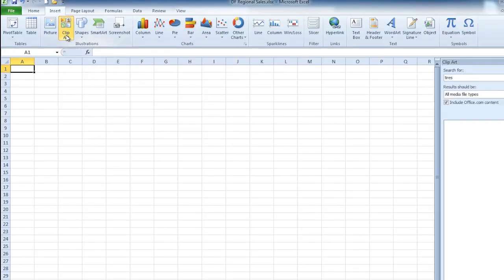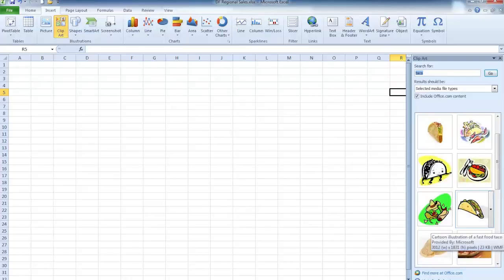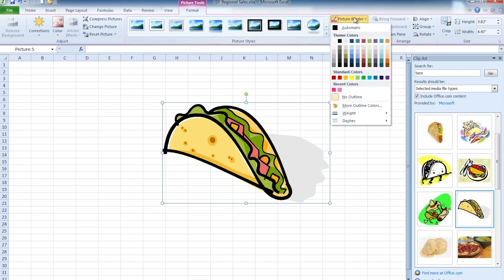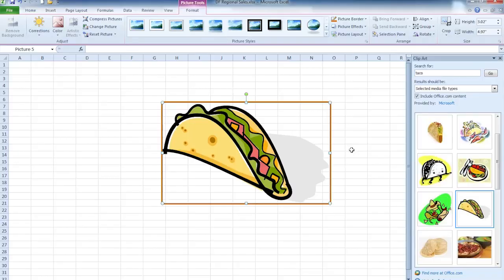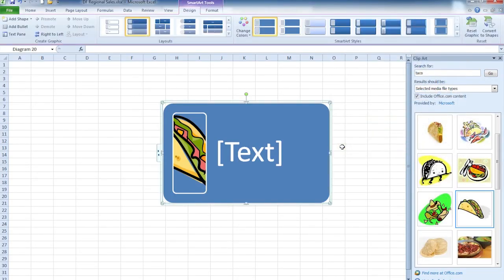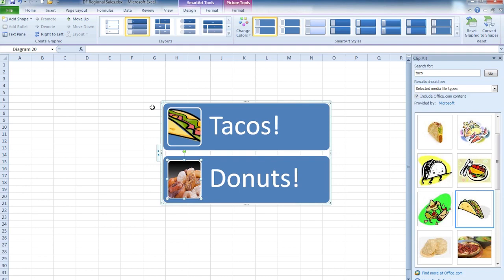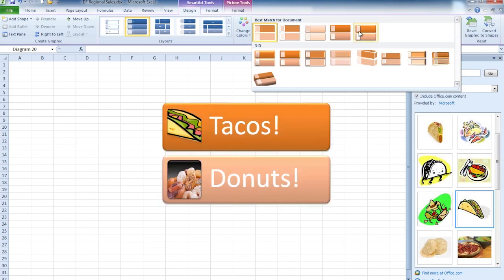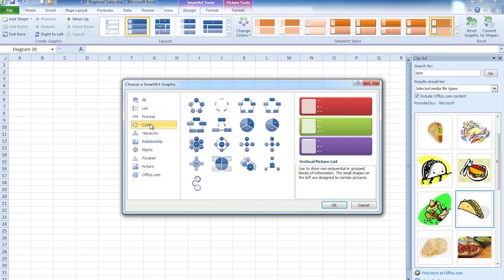Mastering Excel 2010: 25 - Clipart & SmartArt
In this lesson, you'll learn to: (1) Insert clip art into your spreadsheet, (2) Use Picture Tools to add borders and effects, (3) Use SmartArt Tools to change layouts and colors.